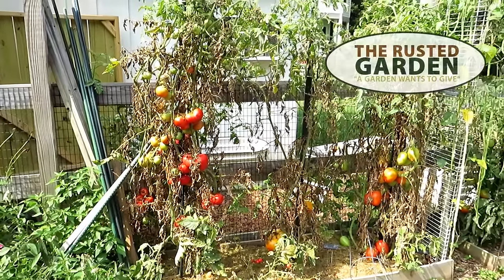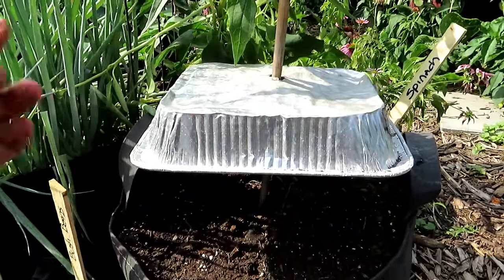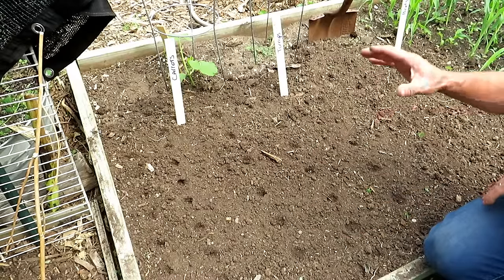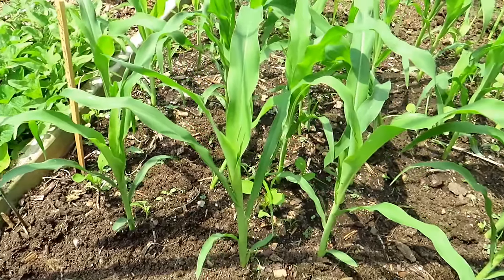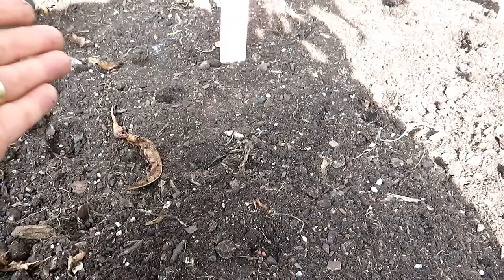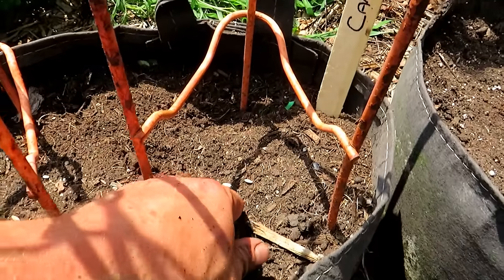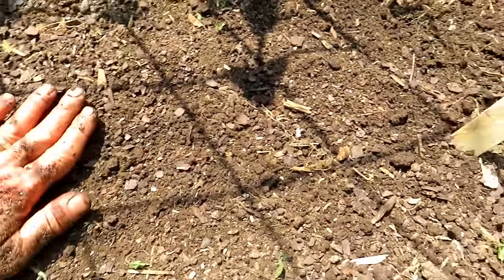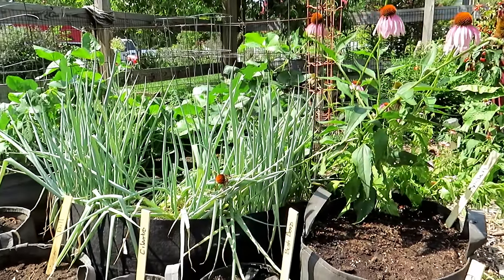35 Crops You Can Direct Seed in August & September: Warm & Cool Crops- Planting Tips & List Below!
Follow up, growth examples, to this video... Fast Germination Examples of 22 Plants to Seed in August/September: 10 Days of Growth Follow Up!

Here are 35 plants you can direct seed now. Cool crops, warm crops and herbs. I am in Maryland and planting will vary garden to garden. However, there is a wide range of planting times. Here is the list as promised and please check out my blog, The Rusted Garden Journal for more detailed information.

Here is full list of the plants found at my blog with planting details: 35 Crops You Can Direct Seed in August & September for a Fabulous Fall Garden

24 Frost Tolerant Vegetables You Can Plant for a Fall Garden and When to Plant Them

Carrots Cool
Turnips Cool
Beets Cool
Dill Warm
Cilantro Warm and Cool
Bush Beans Warm
Spinach Cool
Swiss Chard Warm and Cool
Spinach Cool
Peas Cool
Bunching Onion Warm and Cool
Arugula Cool
Mustard Greens Cool
Radish Daikon Cool
Pak Choy Cool
Bok Choy Cool
Chinese/Asian Cabbage Cool
Lettuce Romaine Cool
Cabbage Cool
Broccoli Cool
Cauliflower Cool
Brussels Sprouts Cool
Zucchini Warm
Cucumbers Warm
Corn Salad Mache Cool
Cantaloupe Warm
Melons Warm
Pumpkin Warm
Chives Warm and Cool
Fennel Warm
Celery Cool
Kohlrabi Cool
Endive Cool
Lettuce Buttercrunch Cool
Kale Warm and Cool
Collards Warm and  Cool
Parsley Warm and Cool